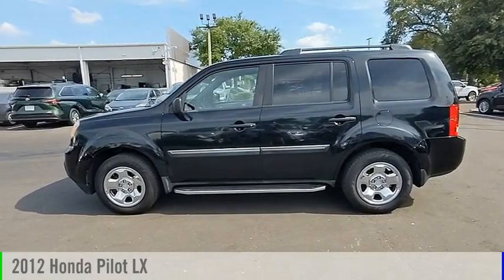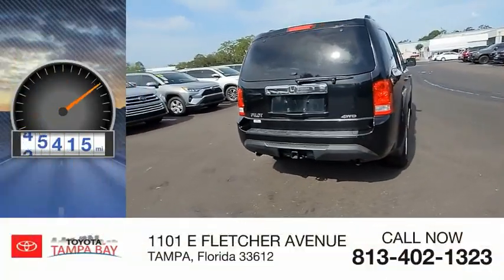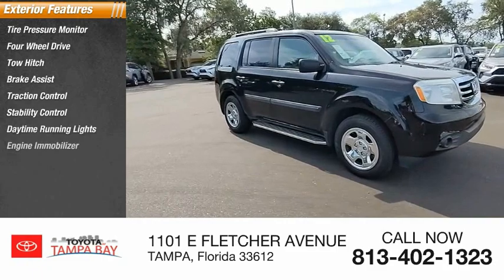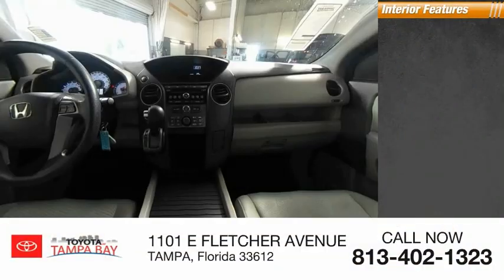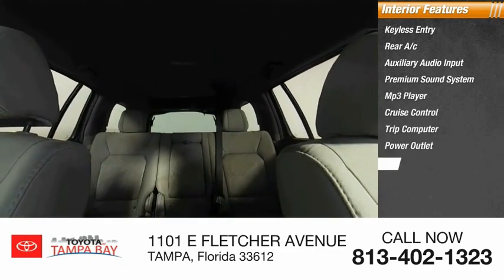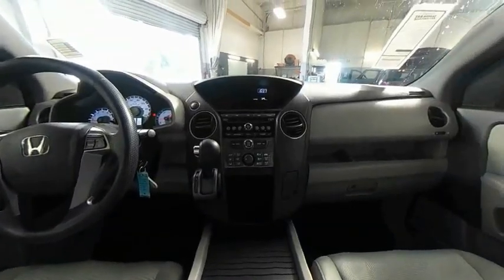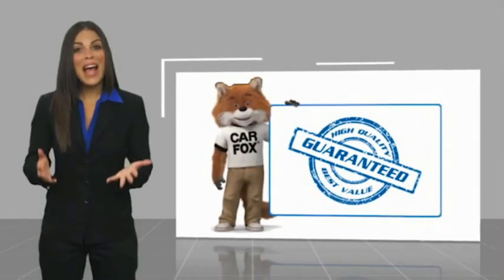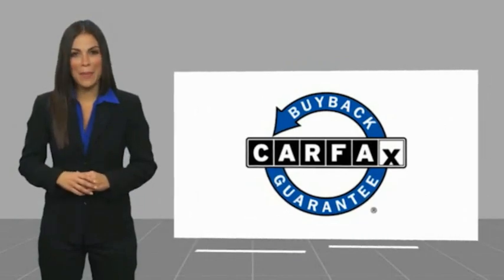2012 Honda Pilot W260222C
2012 Honda Pilot LX

** TOYOTA OF TAMPA BAY PRE- AUCTION VEHICLES ** These vehicles have been recently traded and are offered to the public before they go to dealer only auctions. Vehicles are Sold AS-IS, including ALL Mechanical and Cosmetic Defects. ** Pre-Auction Safety Inspection Only and may not be available for immediate delivery ** Pilot LX, 4D Sport Utility, 3.5L V6 SOHC i-VTEC VCM 24V, 5-Speed Automatic, 4WD, Crystal Black Pearl, One Owner Clean Carfax Certified, Alloys. Crystal Black Pearl Pilot LX 4WD 5-Speed Automatic 3.5L V6 SOHC i-VTEC VCM 24VAwards:* 2012 IIHS Top Safety Pick * 2012 KBB.com 10 Best Used Family Cars Under $15,000 * 2012 KBB.com 10 Best Used SUVs Under $15,000 * 2012 KBB.com Brand Image AwardsKelley Blue Book Brand Image Awards are based on the Brand Watch(tm) study from Kelley Blue Book Market Intelligence. Award calculated among non-luxury shoppers. Kelley Blue Book is a registered trademark of Kelley Blue Book Co., Inc.Reviews:* If you need a vehicle that provides 8-passenger capacity but are dead set against driving a minivan, the 2012 Honda Pilot makes an excellent alternative. Strong, safe and easy to drive, the Pilot SUV can tackle jobs no minivan would dare; and with 4WD, snow days for the kids are a thing of the past. Source: KBB.com* Impressive fuel economy; pleasant ride; roomy third-row seat; clever interior storage features. Source: EdmundsTOYOTA OF TAMPA BAY ADVANTAGE At Toyota of Tampa Bay, you receive exclusive features and benefits to both enhance and protect your vehicle. From protective coatings for you paint, headlights, and interior surfaces such as surface sanitation to nitrogen tire service and roadside assistance, we provide you the MOST VALUE for your money. GUARANTEED! (See dealer for more details) Toyota of Tampa Bay near Brandon and Wesley Capel is a full-service dealership that offers a wide variety of services to our visitors and guests. Just one visit and you'll see just how dedicated we are to your complete satisfaction. We have a friendly and knowledgeable staff ready to help you every step of the way. Whether it's sales, service, body shop or financing, you'll always get the attention you deserve from Toyota of Tampa Bay. We are located at 1101 E Fletcher Ave Tampa, FL 33612. Fast, Friendly, Fair & Fun! Final vehicle sale price subject to safety inspection costs, certification costs and repair order costs. All offers are mutually exclusive. All vehicles subject to prior sale. See dealer for complete details.